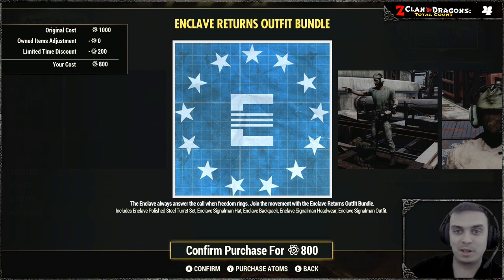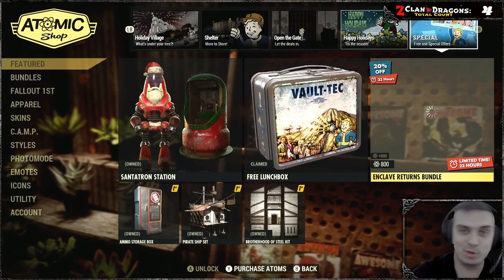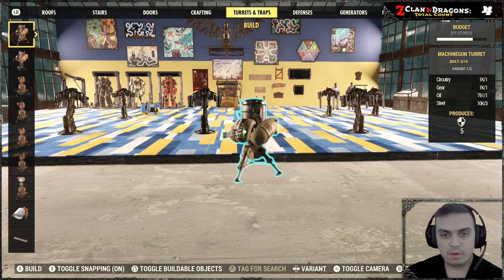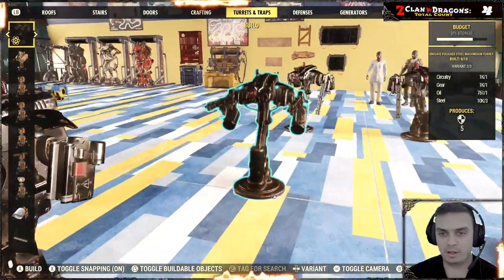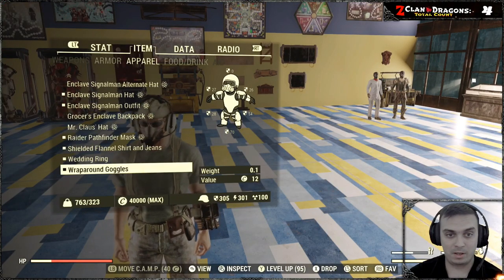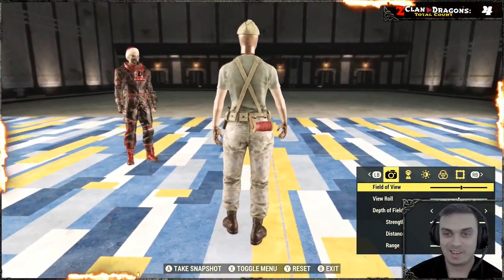Fallout 76 Enclave Returns Outfit Bundle Review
🕐TimeStamps🕐
00:00 Intro
00:36 Enclave Polished Steel Turret Set
04:50 Signalman Outfit, Hat, Headwear & Backpack
08:50 Outro